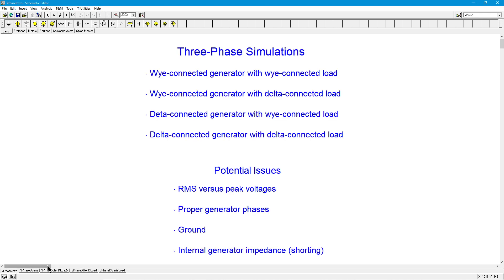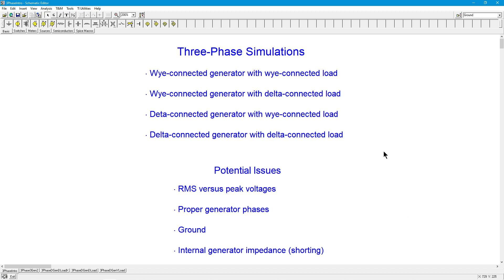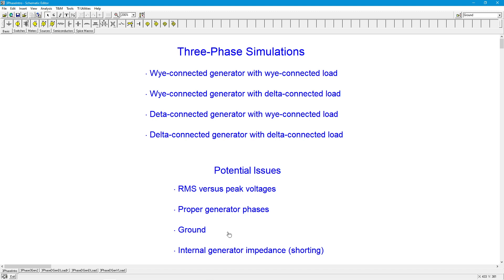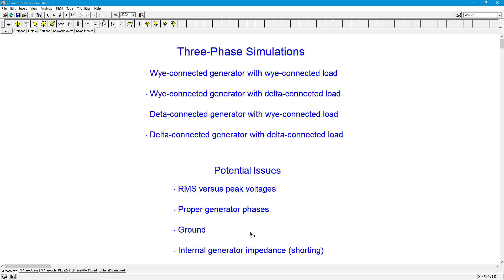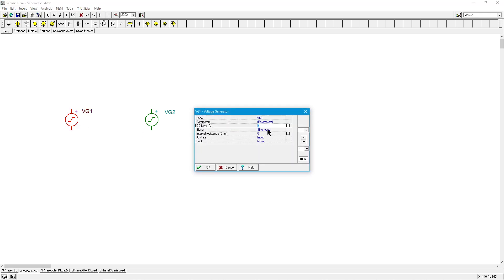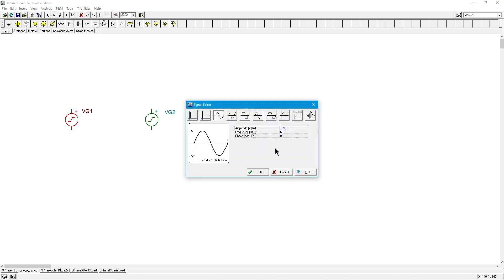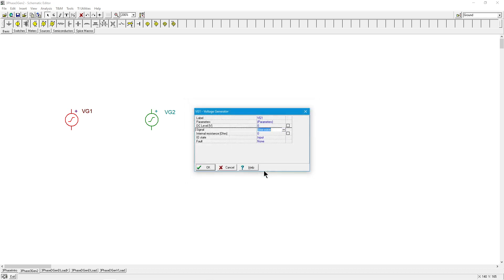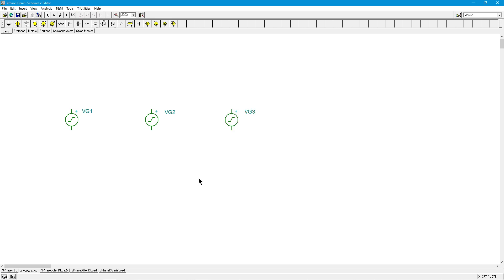AC Electrical Circuit Analysis: How to Simulate Three-Phase Systems, Part 2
In this video we examine how to create simulations of three-phase systems, even if your simulator does not have a three-phase generator. We'll be using TINA-TI, but the technique will work with any quality simulator. Part one discusses wye-connected generators with both wye- and delta-connected loads, while part two (this one) discusses delta-connected generators with both styles of loads.

Reference: AC Electrical Circuit Analysis; Chapter 9.